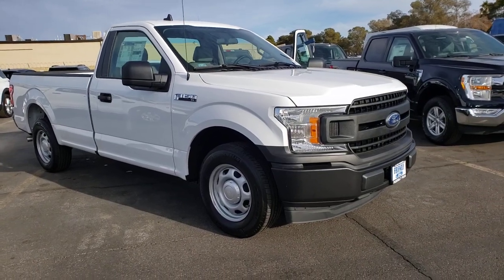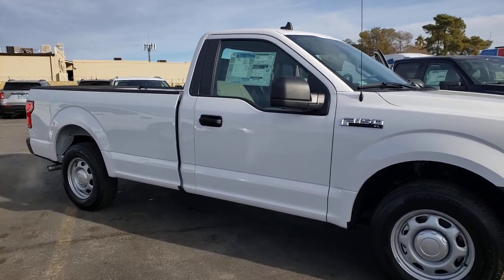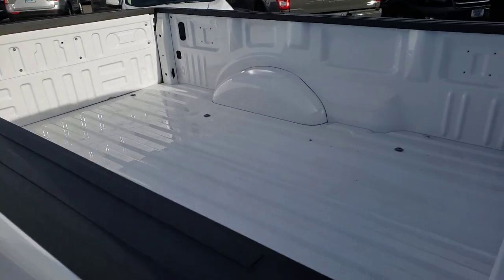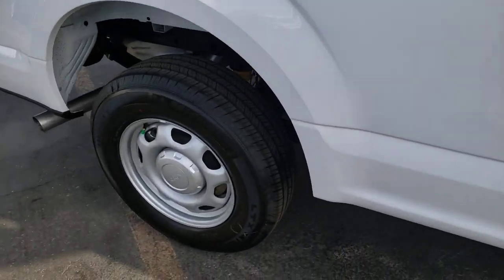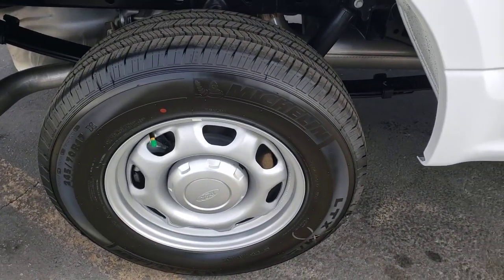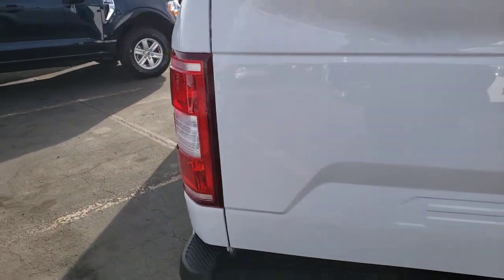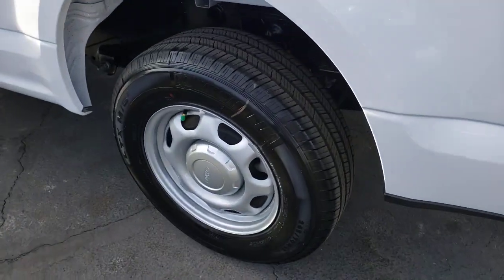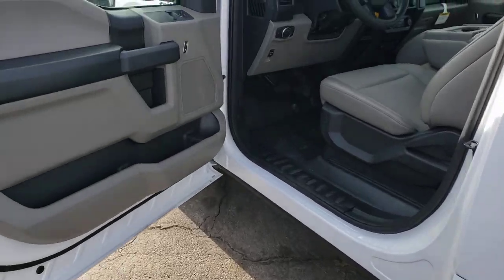New 2020 Ford F-150 XL Las Vegas, Bullhead City, St. George, Havasu, Pahrump, NV 00191881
Oxford White New 2020 Ford F-150 XL available in Las Vegas, Nevada at Friendly Ford. Servicing the Bullhead City, St. George, Havasu, Pahrump, NV area.

Friendly Ford
660 N Decatur Blvd

$4,986 off MSRP! Oxford White 2020 Ford F-150 XL RWD 10-Speed Automatic 2.7L V6 EcoBoostbrbr20/26 City/Highway MPG Price includes: $1500 - Bonus Customer Cash $2000 - F-Series Retail Customer Cash